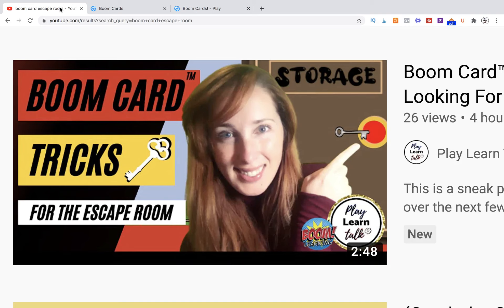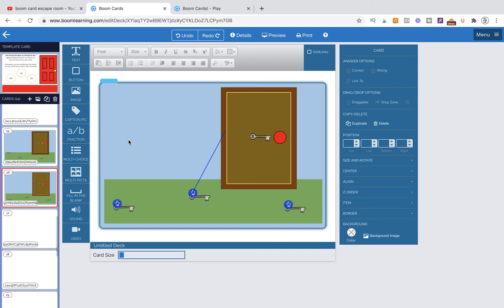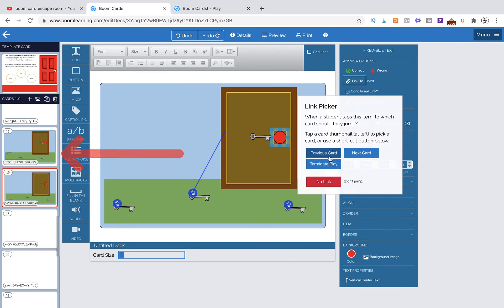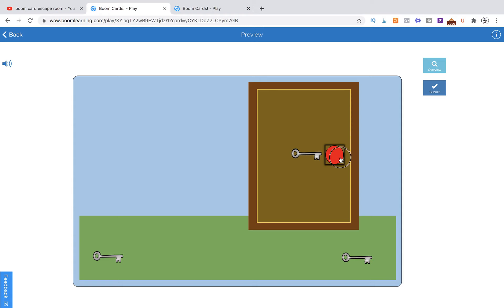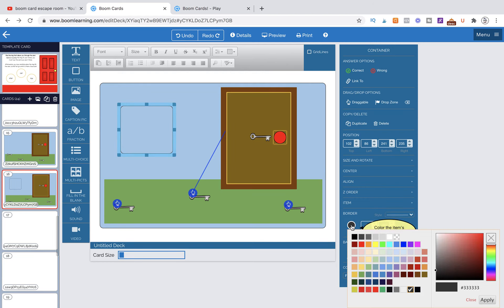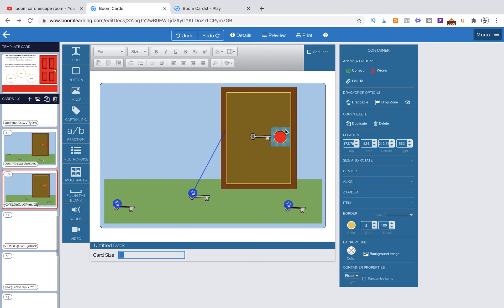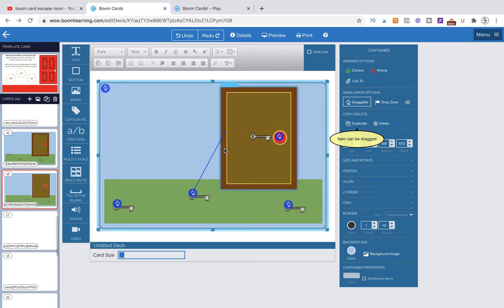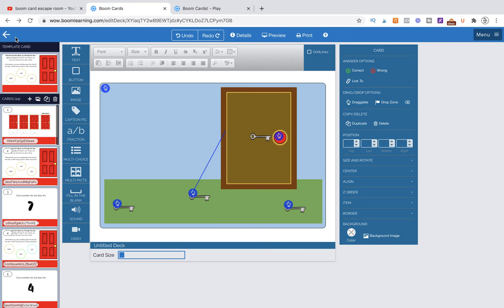How to Make Boom Card™ Escape Room | Mini Series | Part 3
I post daily, typically around 12:30pm PST!

FOR CREATORS:
Browse my ENTIRE clip art collection:

FOR SLPs and SLPAs - BROWSE MY CREATIONS:

BOOM CARDS™
Preschool Boom Card Screener for Speech Therapy:

GREEN SCREEN
Growing Bundle - all you could ever need for green screen speech therapy"

Articulation Cues - pair with ANY tele therapy activity!

PRINTABLES:
Speech Therapy Playing Cards for older kids:

Follow my stores for discounts and freebies!